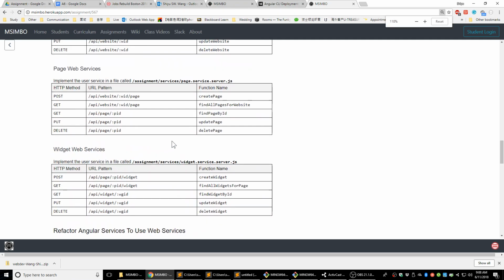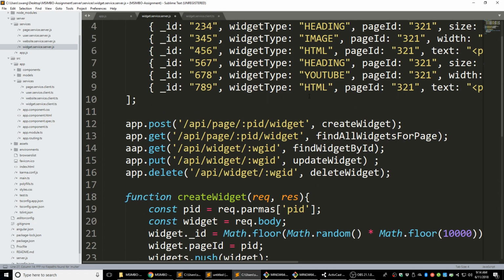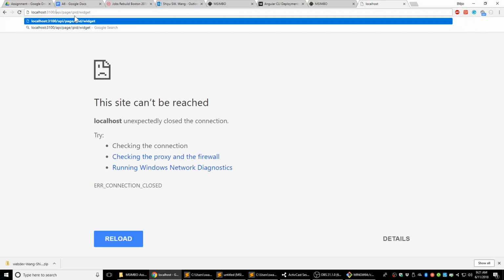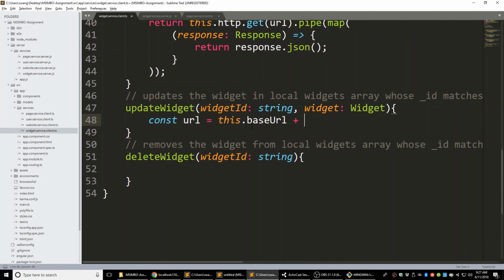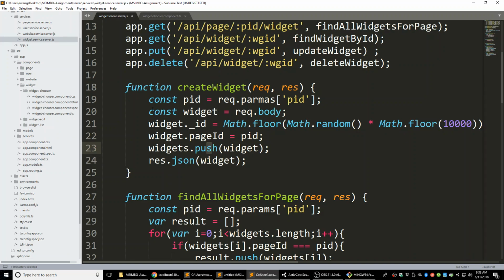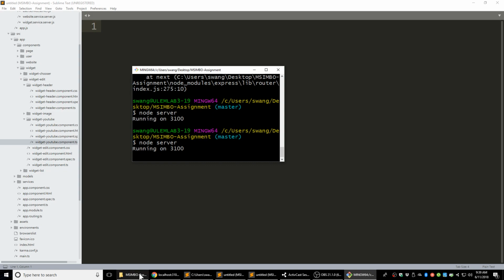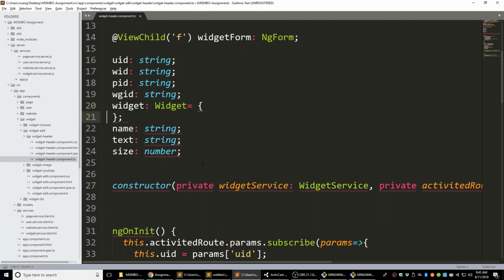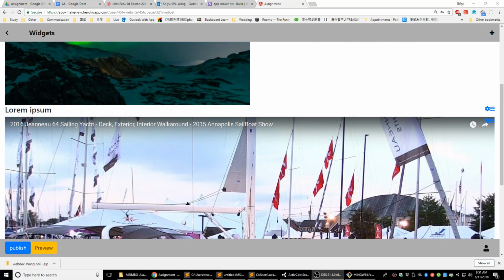Assignment 5.7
Widgets